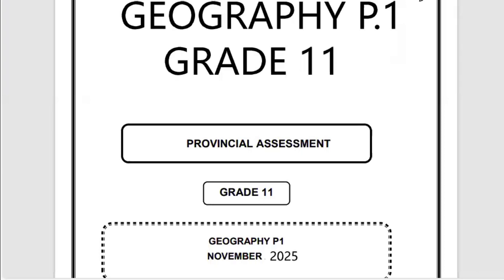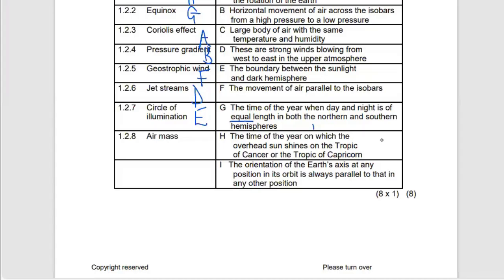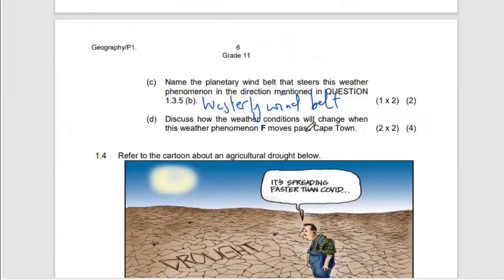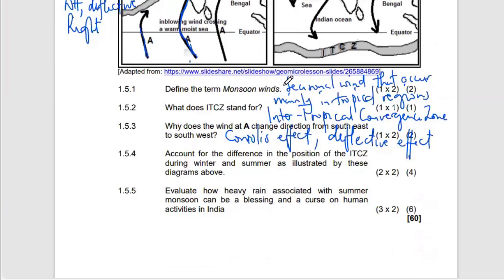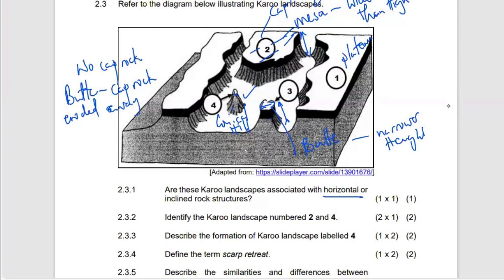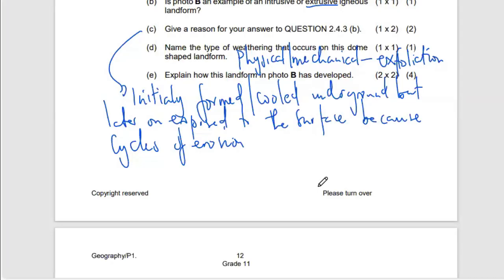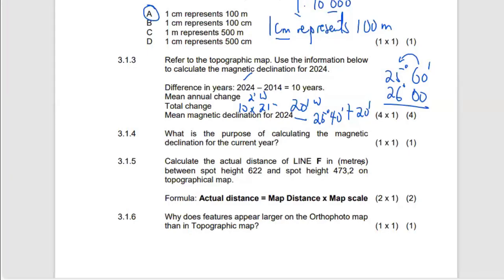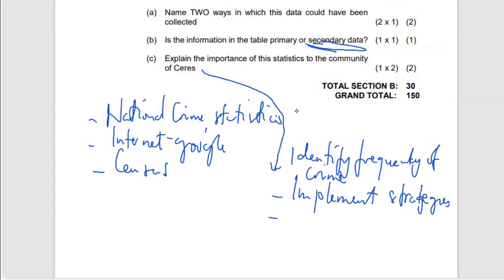MEMO 2025 GEOGRAPHY P 1 FINAL EXAM GRADE 11 GEOGRAPHY 2025 P 1 FINAL get answered